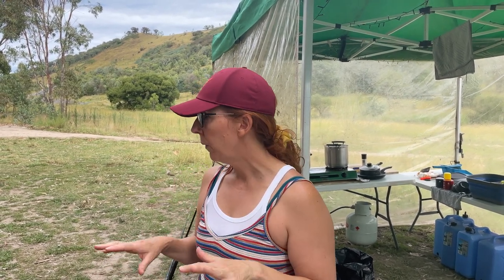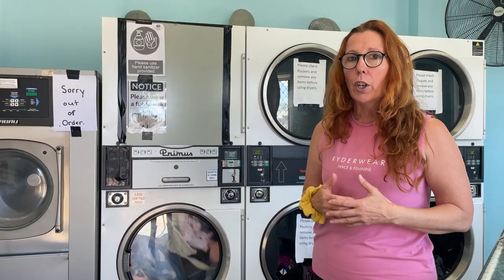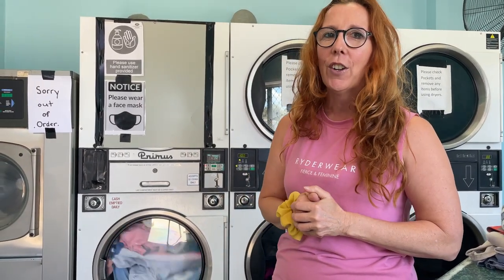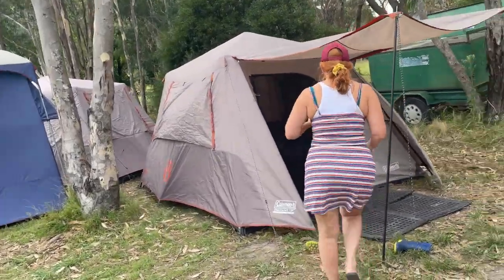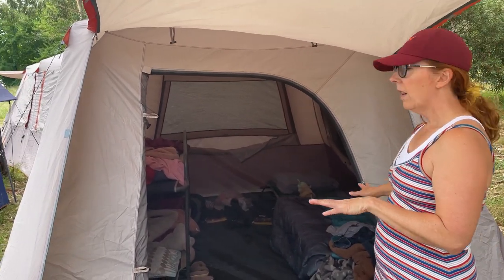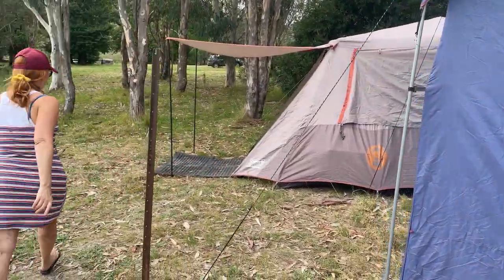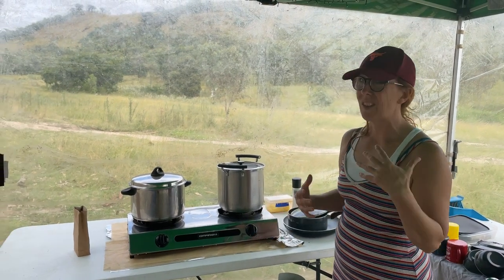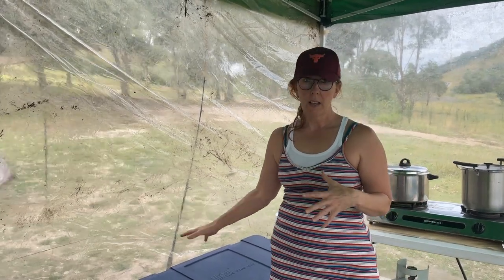Helpful equipment when Free Camping with a large family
In this video, we talk about the equipment we use when Free Camping ( no water, no electricity, pit toilets) for extended periods.

Coleman Instant up tents - we have 8 and 6 person tents
Wild Country Bunk and Single stretcher beds
Coleman Queen Size Double High Quickbed with built in 240v pump
Oz Trail Shower and Toilet tents
Smarttek Black Hot Water Shower System Hot Water Heater
OzTrail Portable Toilet and Chemicals from Big W
Star Outdoor Gazebo with attachable clear sides 6m x 3m
Companion Double wok Gas Cooker (Cook top LPG)
120L Esky Arctic Pro Blue from Bunnings

We're glad you're here to share with us as we step out of the everyday and live a Life Less Ordinary.

Join us as we dream big, find contentment, and enjoy this wonderful gift of life.

Our music is by our daughter Hannah Reilly Equipment we use: